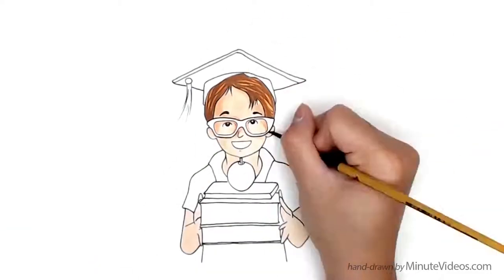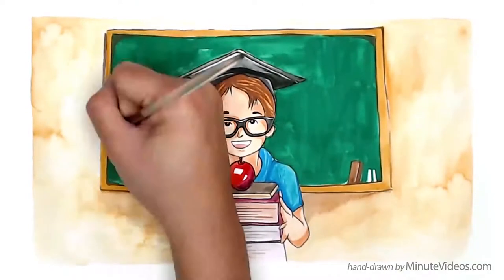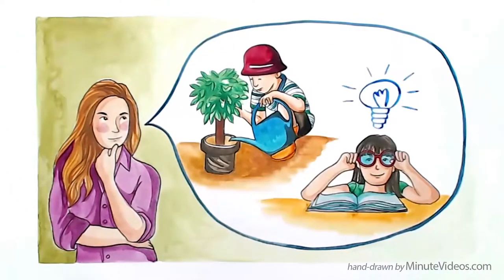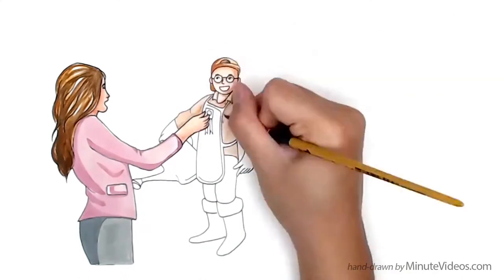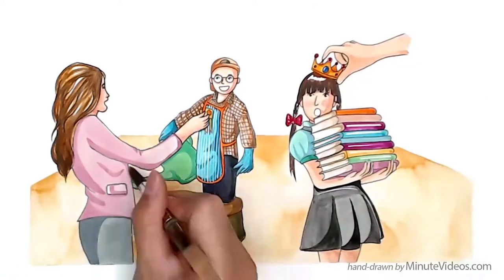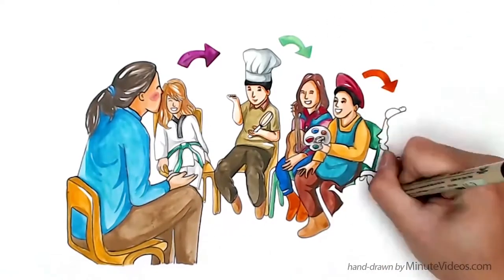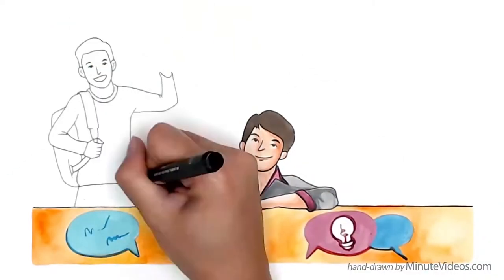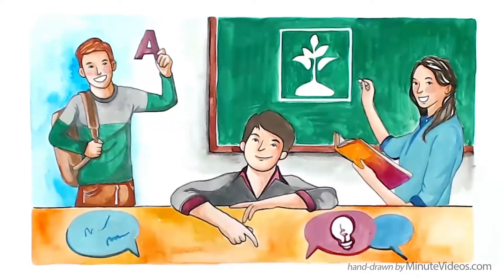Teaching for Leadership Student Leaders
A simple method that allows teachers build self-esteem and a feeling for responsibility by giving students specific tasks they then handle in rotation.